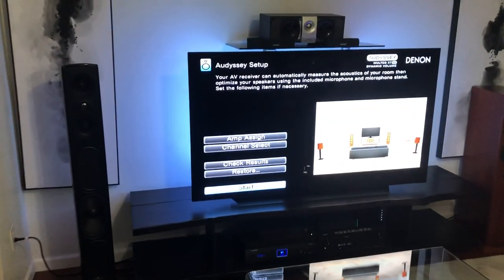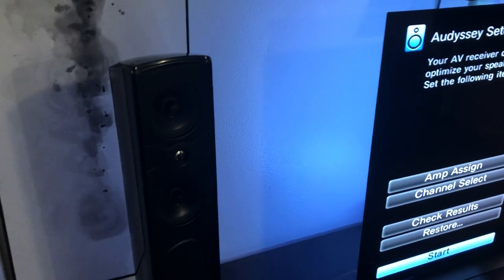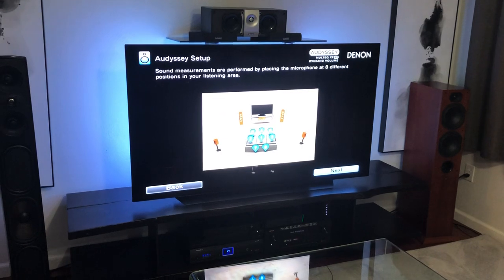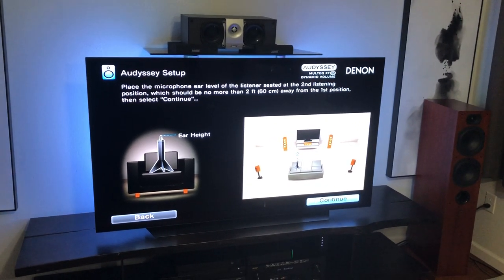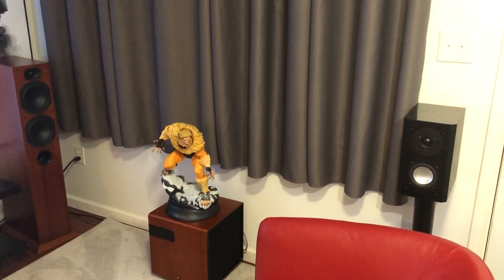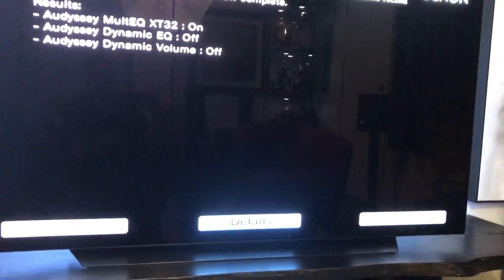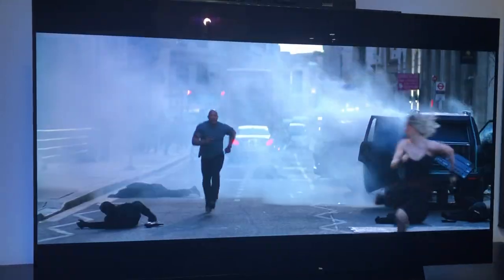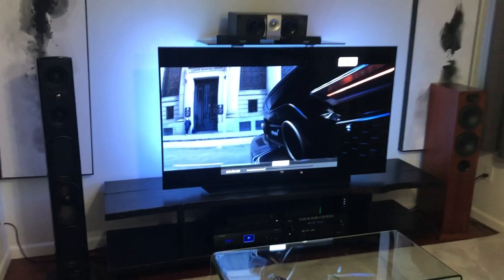Denon Audyssey MultEQ XT32 - 5 Different Speaker Brands?!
Still working on the editing guys, please bear with me. Things should be improving every video, just wanted to get this video up to keep the momentum going and to live up to my promises:)

Already have 58 Subscribers, thank you if you are one of them!

Movie - Hobbs & Shaw

Equipment used:

LG C9 OLED 65” TV

Receiver - Denon AVR-X3200W - $999

Audyssey Version - MultEQ X32

Front Left - Definitive Technology Mythos ST Tower - $1,799 ea.

Center - Energy XL-C100 - $200 ea.

Front Right - Aperion Audio 6T Tower - $695 ea.

Surround Right - RBH 41-SE Bookshelf - $599 pr.

Surround Left - Monitor Audio Radius 250 HD - $474.99 ea.

Sound Notes - The ST SuperTower was clearly the bass king, the built in powered subwoofer made sure of that.

I really like the highs of the Aperion Audio 6T and the Monitor Audio Radius 250HD.

The Denon did a pretty good job taming the different speaker brands in my room. I watched some more of Hobbs & Shaw and the sound was pretty darn good!